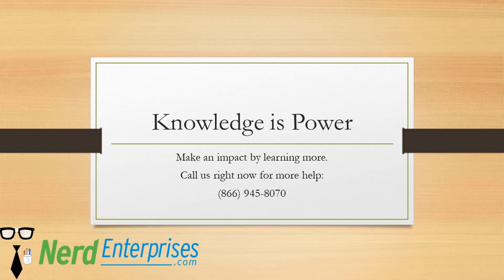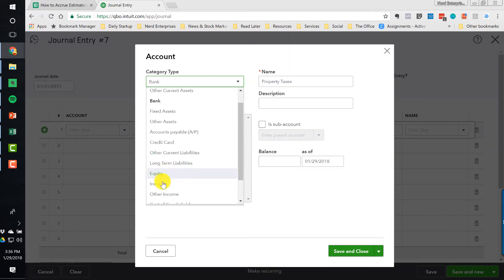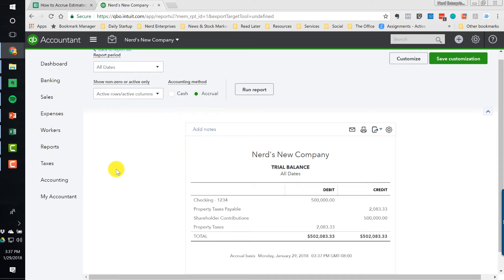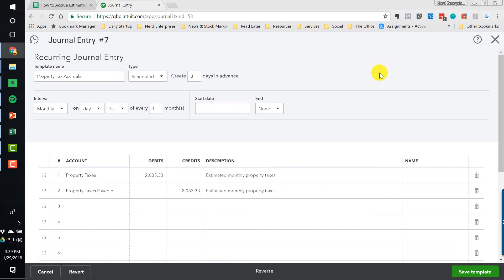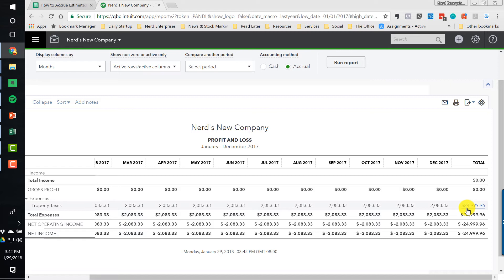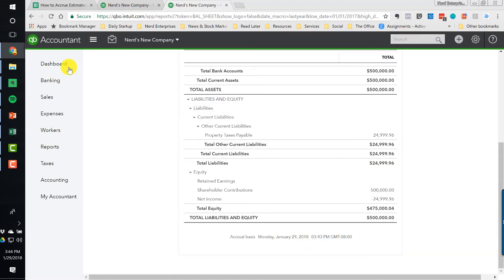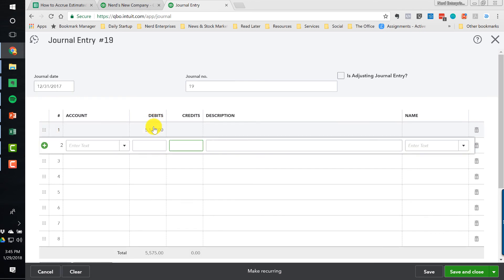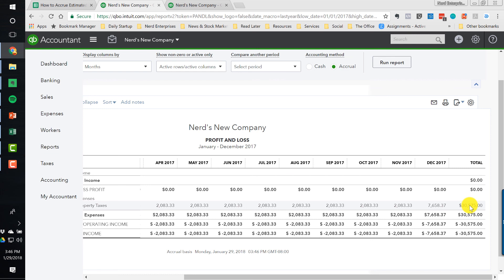How to Accrue Estimated Property Taxes in QuickBooks Online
Get the course, "Bulletproof Bookkeeping® Mastery Course with QuickBooks Online"

Bulletproof Bookkeeping® Course with QuickBooks Online For Property Management

Index

0:16 Start of video
0:50 Create a journal entry, you want the property taxes hitting the account evenly each month
1:23 Add the account type for Property Taxes payable, which is why it's a payable
3:00 Go to reports, profit and loss, view the property taxes for Jan
3:47 Make it a recurring monthly journal entry
5:24 Create an entry to get the property amounts right
5:53 Run a balance sheet for last year to see property taxes payable
6:19 Using Seth's trial balance adjustment template
8:14 Adding the journal entry from the template